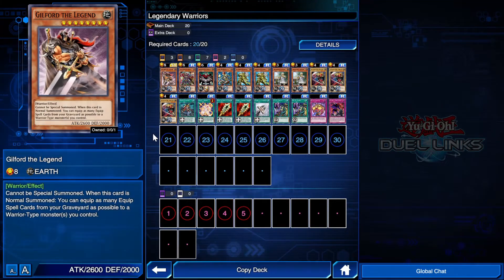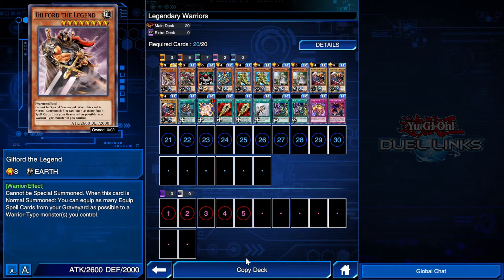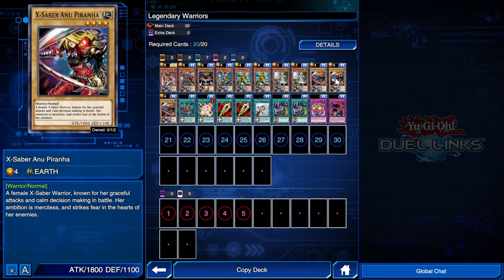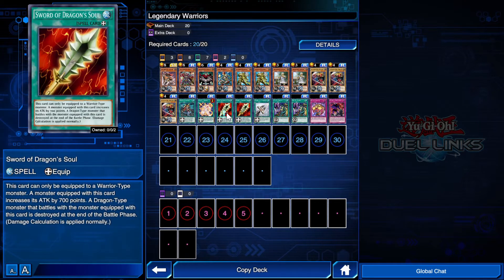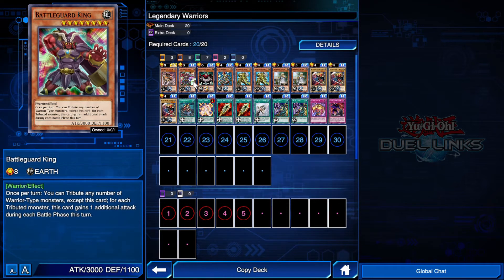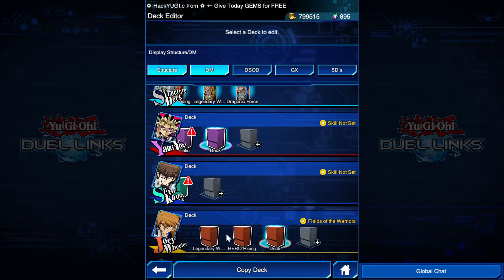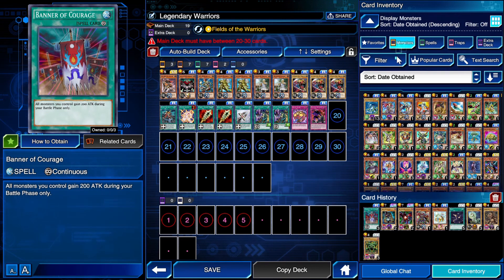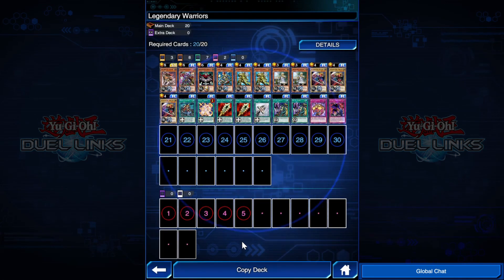Beginner Guide : I love you, but you're not the Best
Warriors definitely is a good archtype in Duel Links! There's a lot of them but if you're new please please get away from Legendary Warriors Structure Deck it's not worth it!